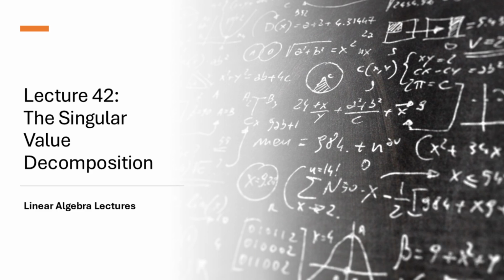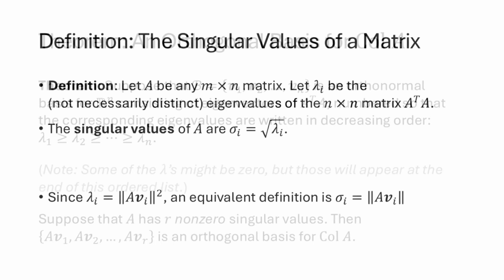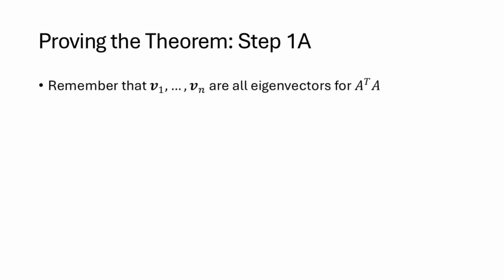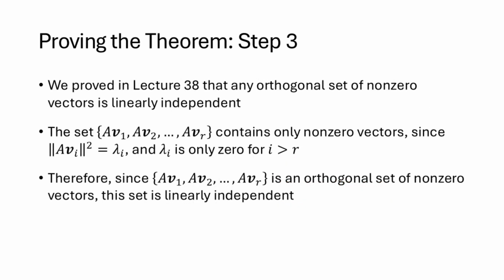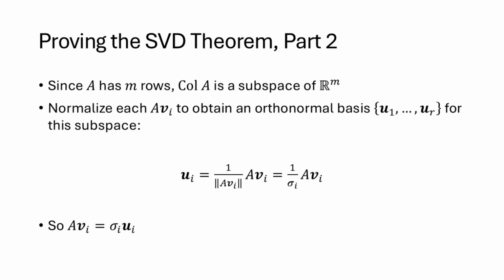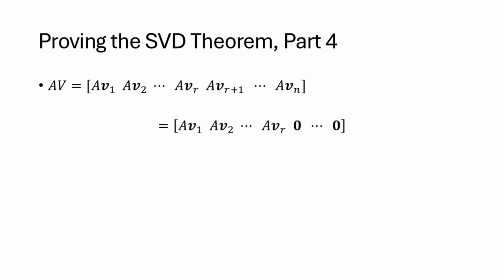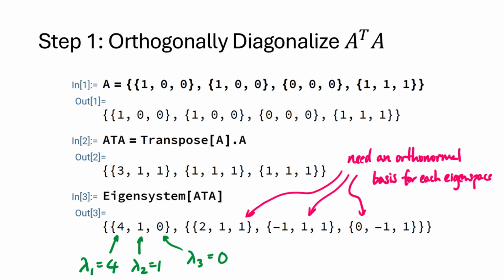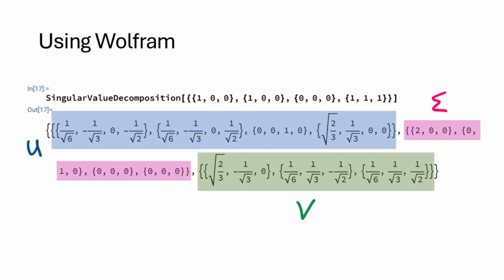Linear Algebra Lectures - Lecture 42 The Singular Value Decomposition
In this video, we learn how to compute the singular value decomposition of any matrix, regardless of its size or shape.